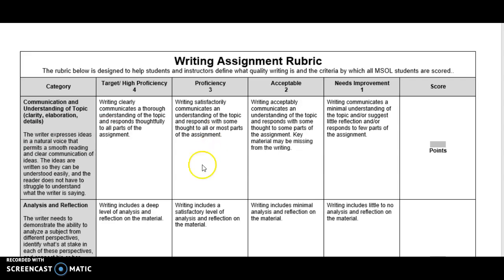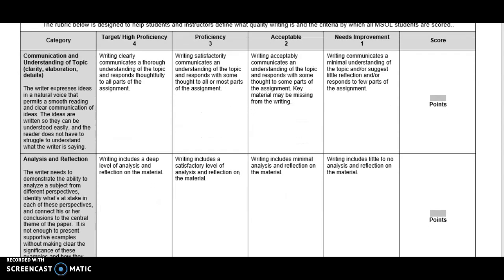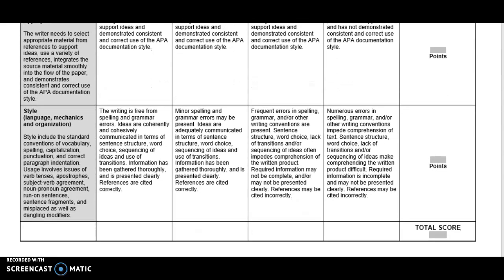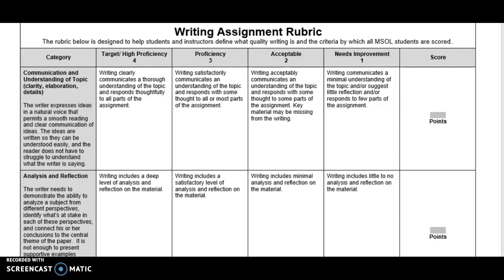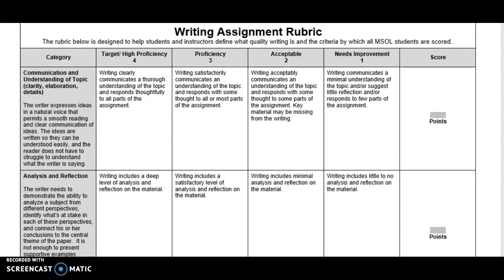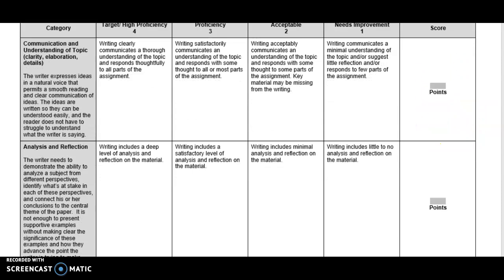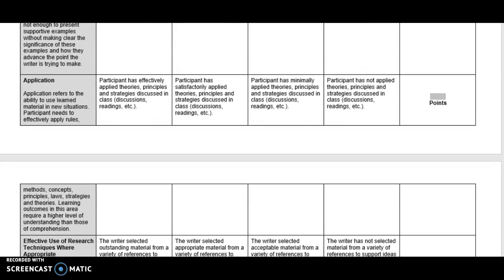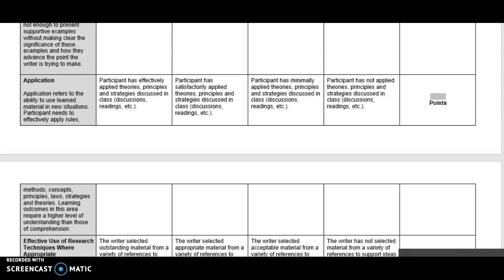writing assignment rubric